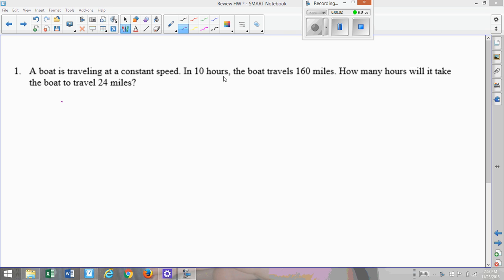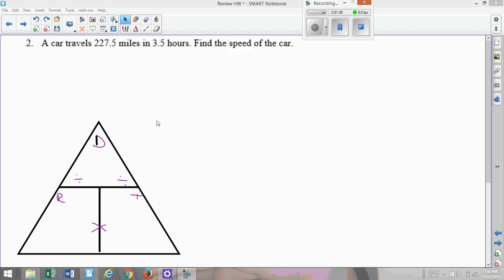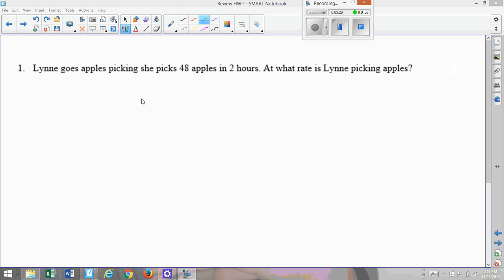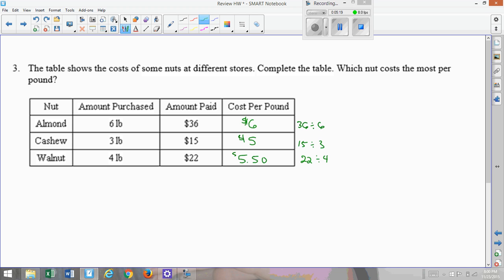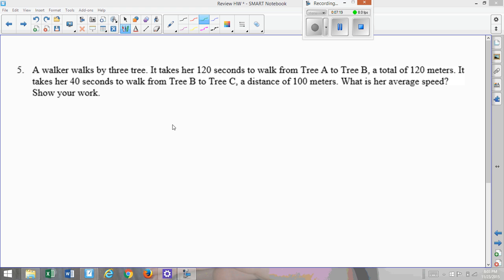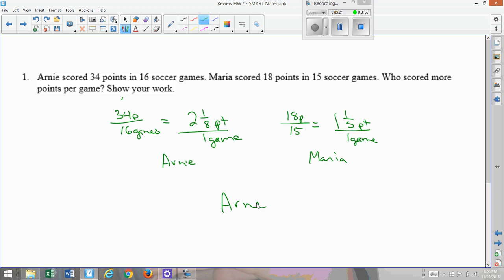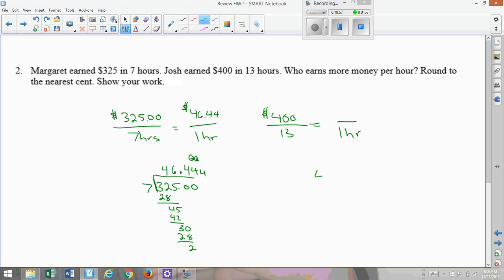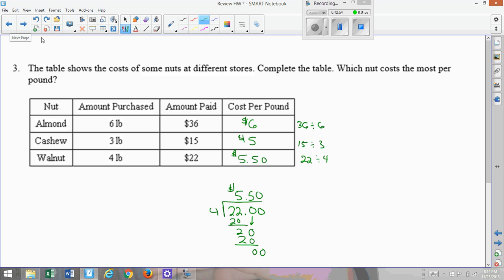5 review day 3